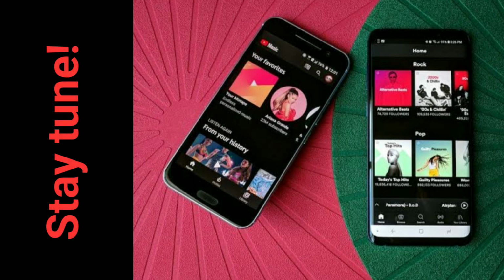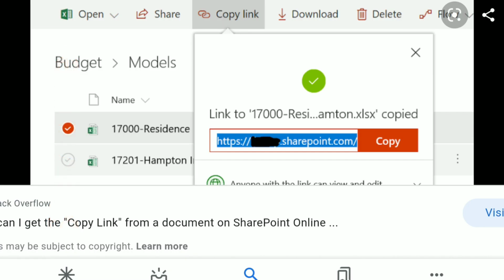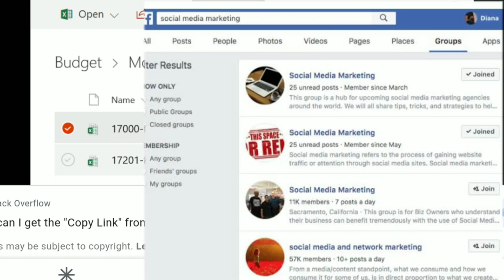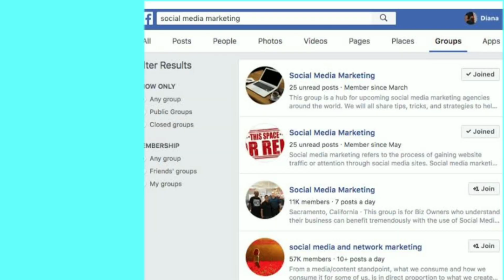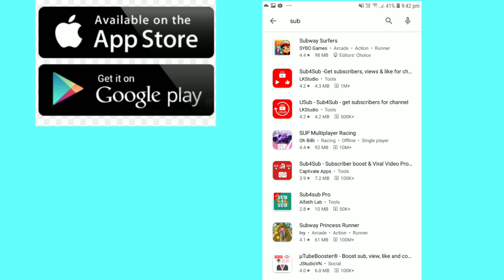How can i get real subscriber?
This video is made by this channel.

About the content:
Tutorial about how to get free subscriber on YouTube for free.